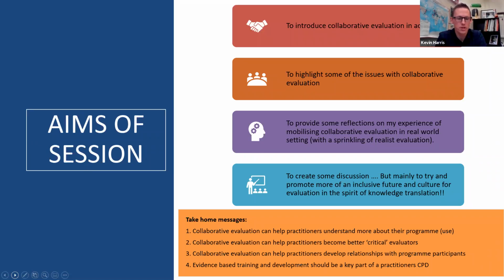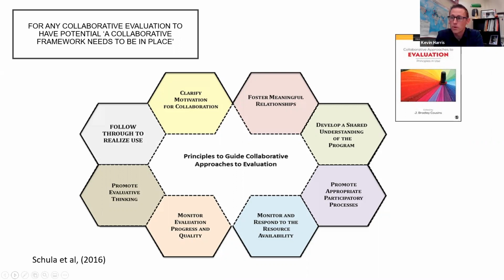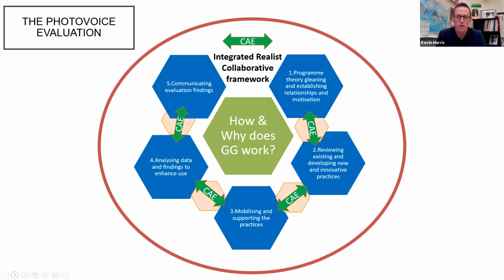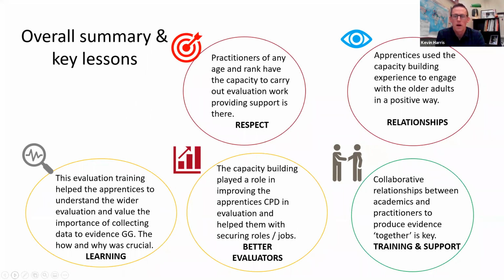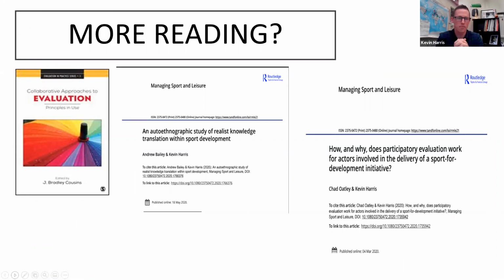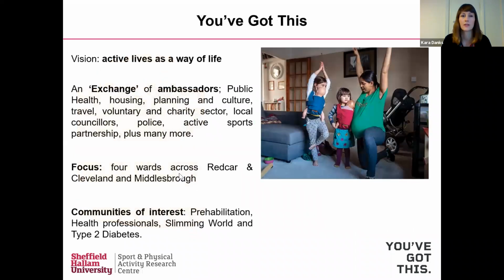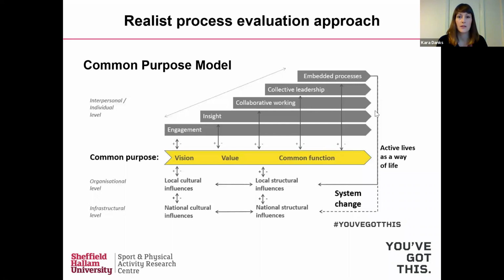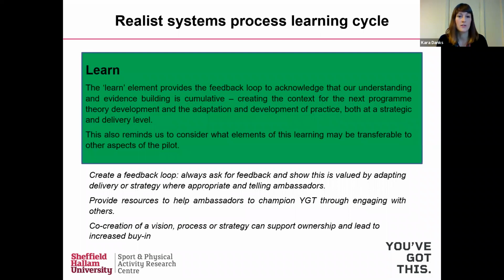Participatory Evaluation of Social Change through Physical Activity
Online discussion and Q+A held on Friday 4th December 2020

Hosted by Dr Katie Shearn from Sheffield Hallam University

Guest Speakers:
Dr Kevin Harris from Solent University
Dr Kara Banks from Sheffield Hallam University

Knowledge translation between researchers and practitioners is to realise the potential for sport and physical activity to create social change. We will discuss the ups and downs of operationalising participatory evaluation techniques using examples from Sport for Development and the Sport England Local Delivery Pilots.

Please join us for an hour of presentations and Q&A followed by a 30 minute trouble-shooting session for those who are working on, or hoping to work on participatory, developmental, collaborative and/or realist evaluations to support physical activity.